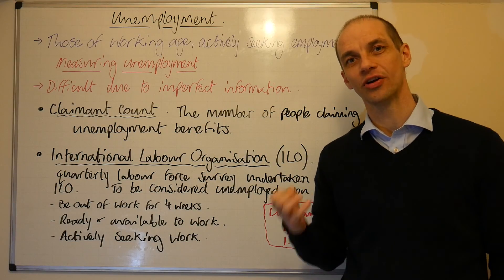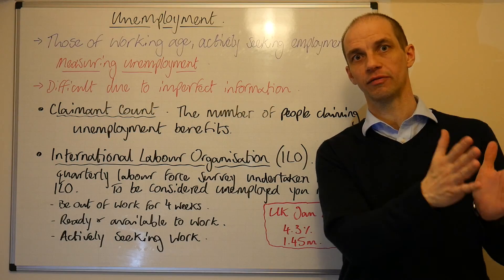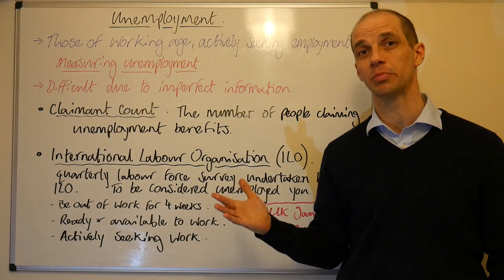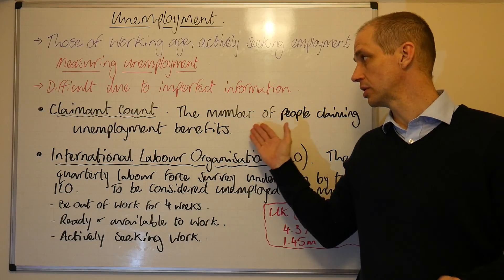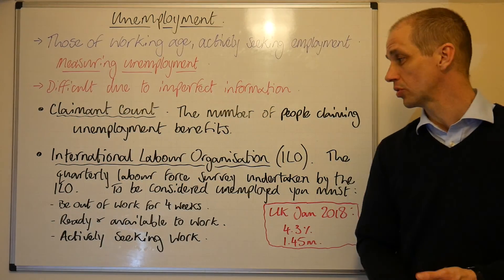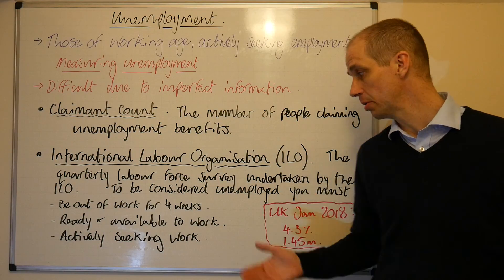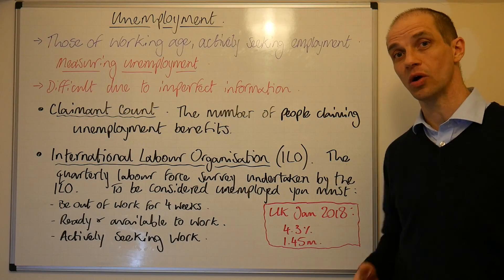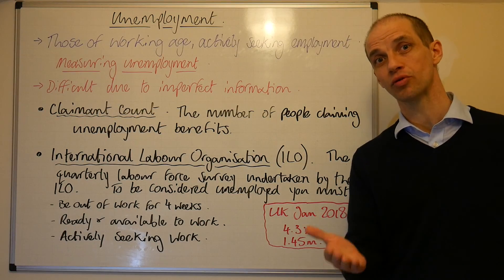Unemployment: Claimant count & ILO definition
A look at the key measurements used in calculating unemployment.